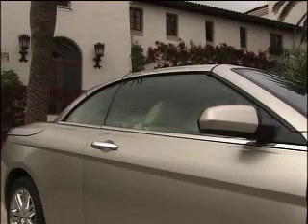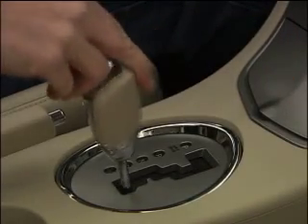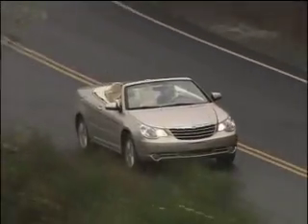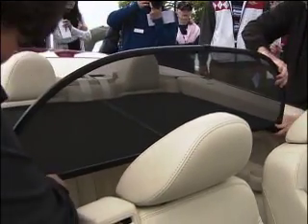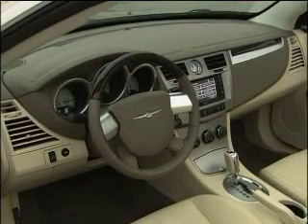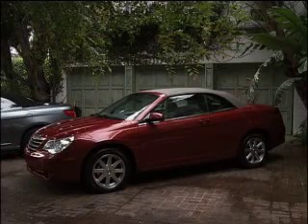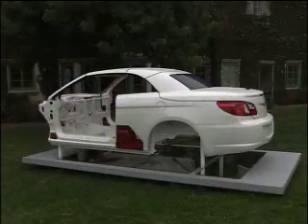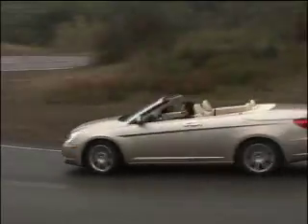Drive - Chrysler Sebring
Award winning automotive journalist Tom Voelk tests the Chrysler Sebring. The review also includes foot space for his size 11s, bluetooth connectivity (if the car has it), and the ever popular Toliet Paper (TP) test.